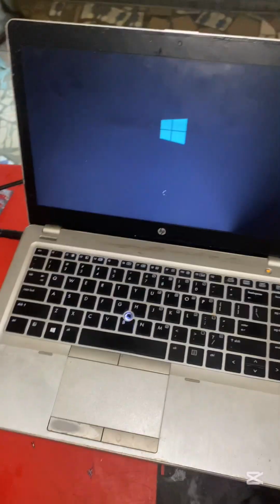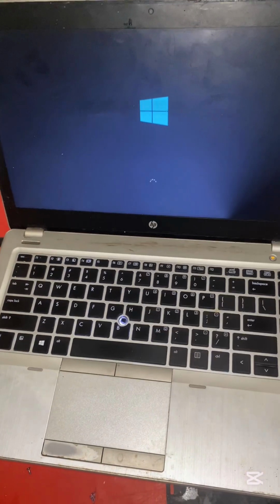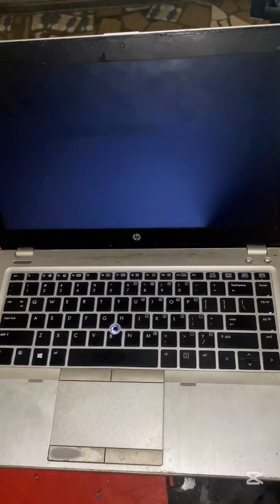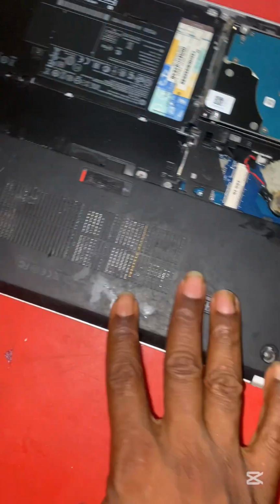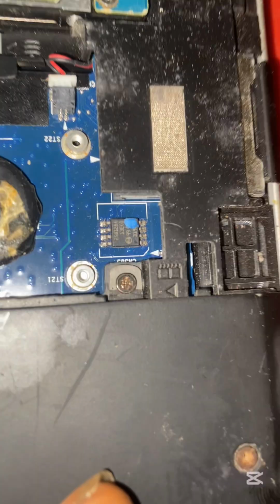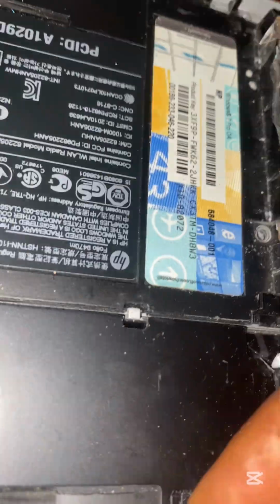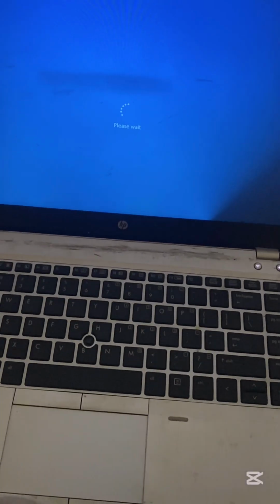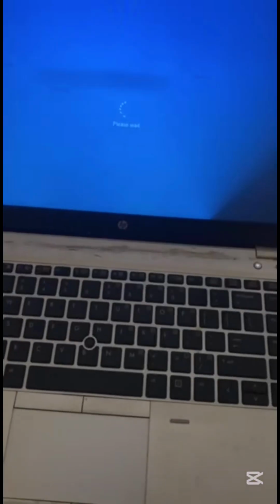Troubleshooting systems booting Issues (Steps, How To Fix System Not Booting).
Get your computer up and running again! In this step-by-step tutorial, we'll walk you through the troubleshooting process to fix a system that turns on but refuses to boot. From diagnosing hardware issues to repairing corrupted system files, we'll cover it all. Whether you're a tech novice or an experienced user, this guide will help you identify and fix the problem, saving you time and frustration. Watch now and breathe new life into your computer.